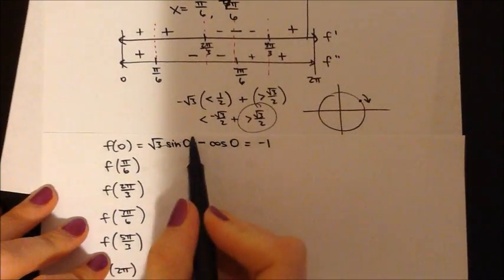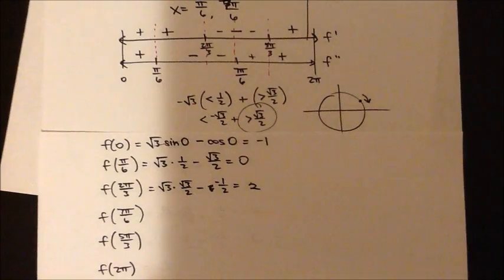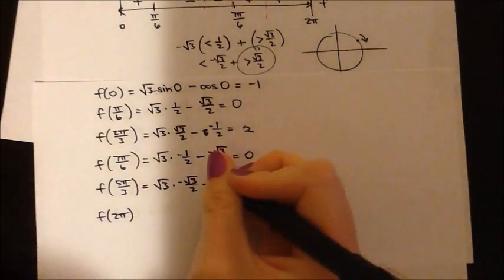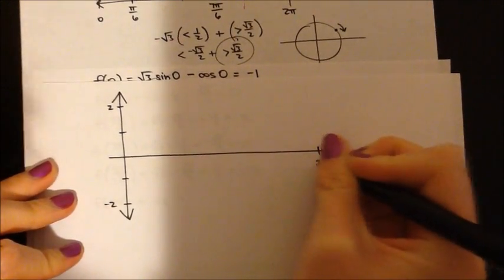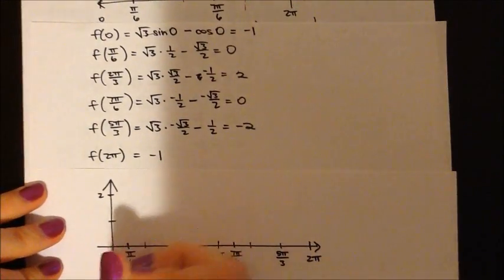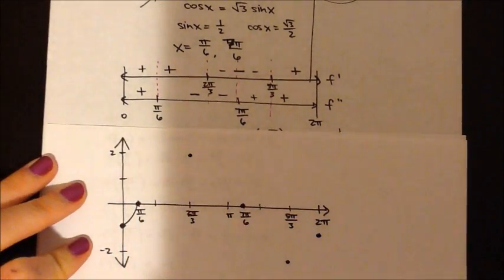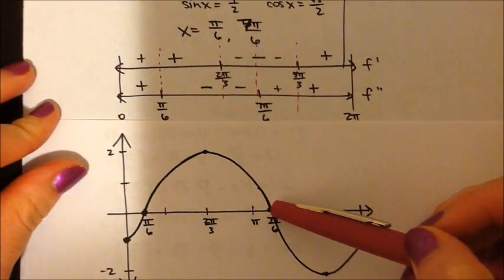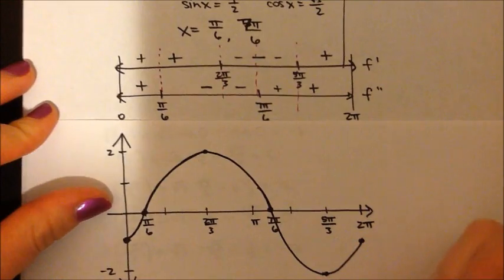AP Calculus Chp 4 Review Part 2